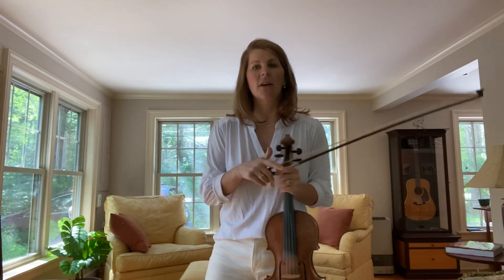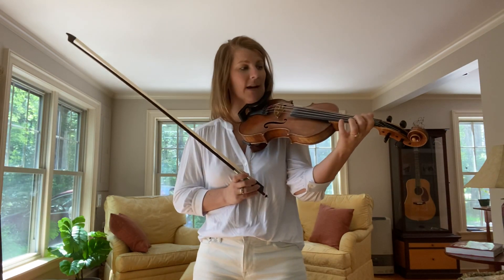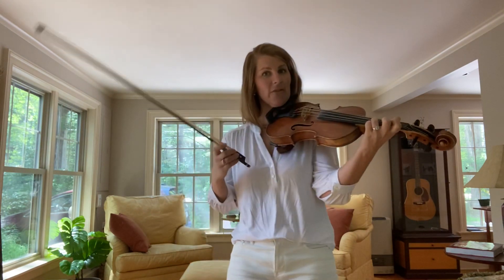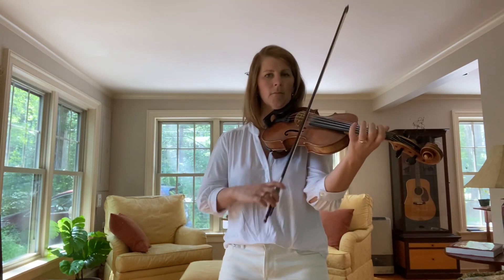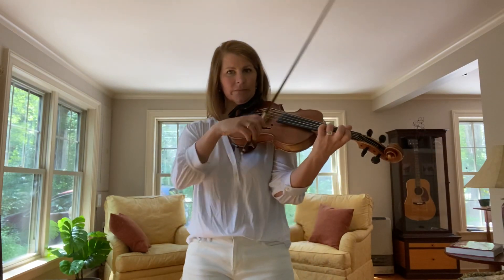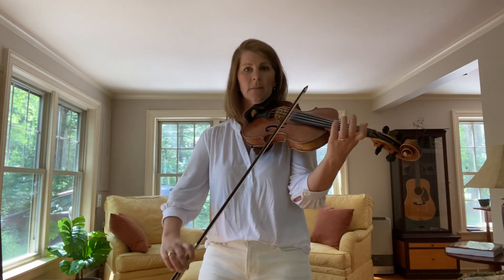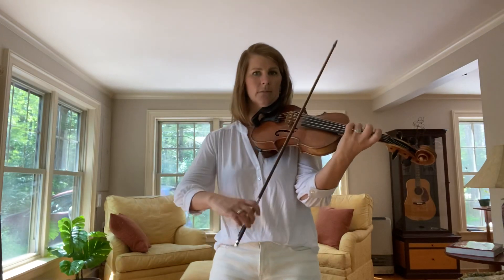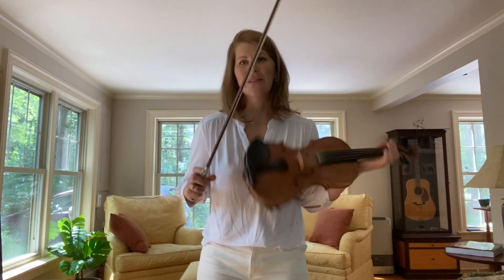John Hartford’s John Rice-2/5 Learn the Tune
Lauren teaches John Hartford’s tune “John Rice” for Ossipee Valley String Camp’s 2020 NOssipee Virtual Camp.

For more info on String Camp and to learn tunes from the rest of the 2020 Faculty,

and find free downloads, blog posts, ebooks and courses (more lessons like this one!)